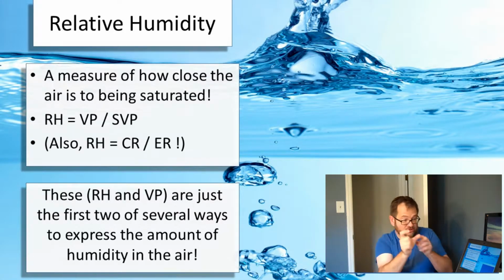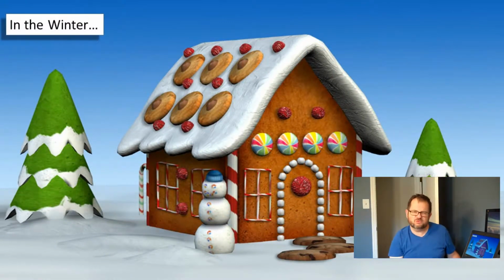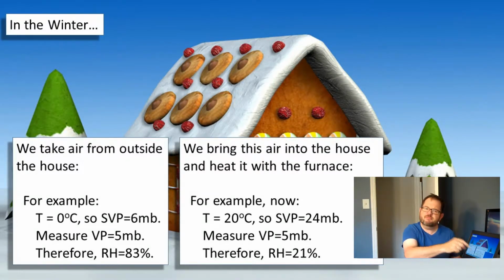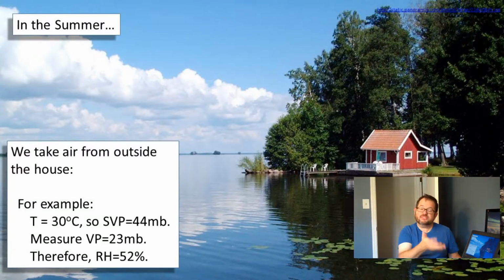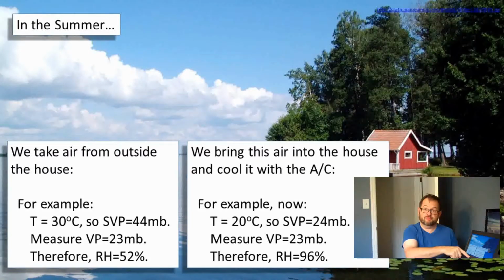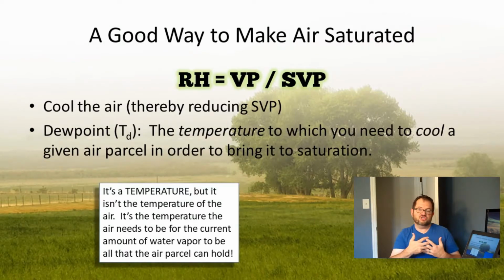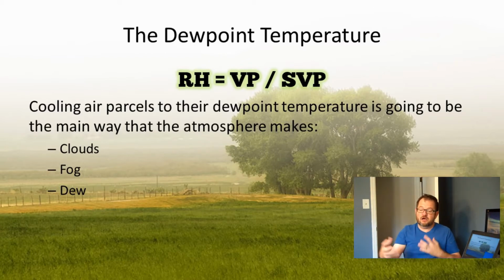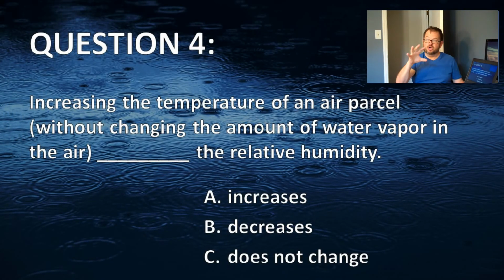ATSEVS 113 Humidity, Part 2